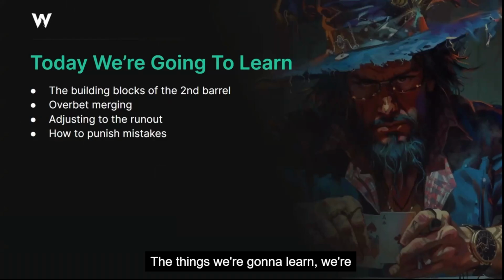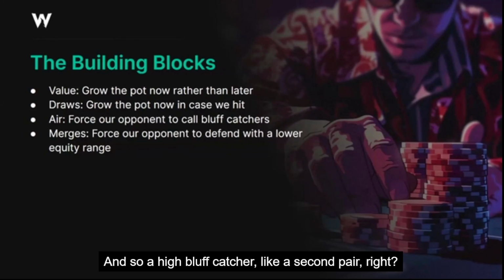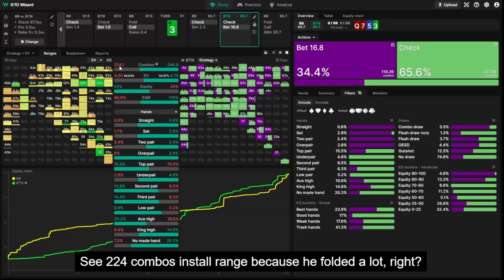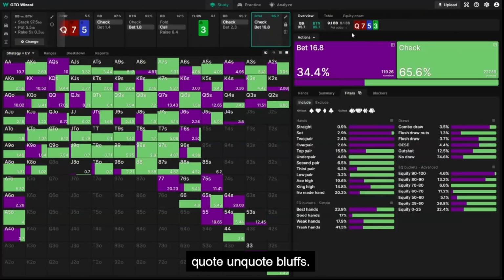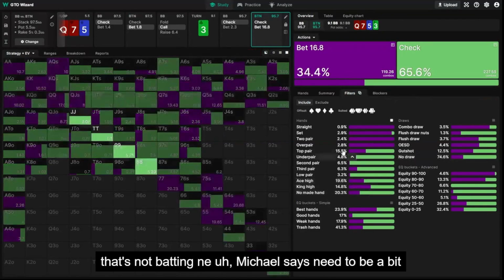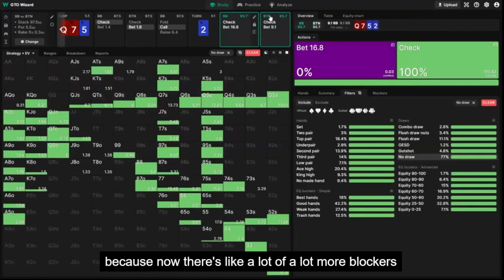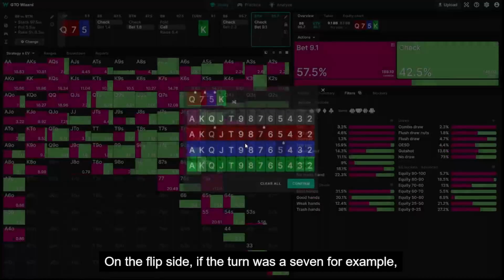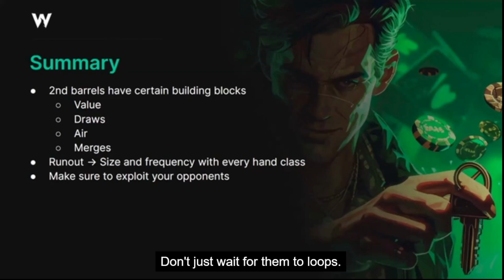mechanic of 2 barrel donk orleone